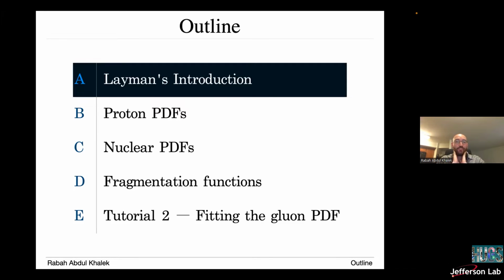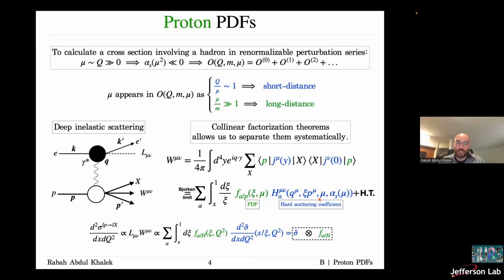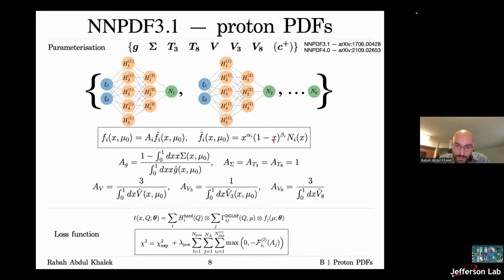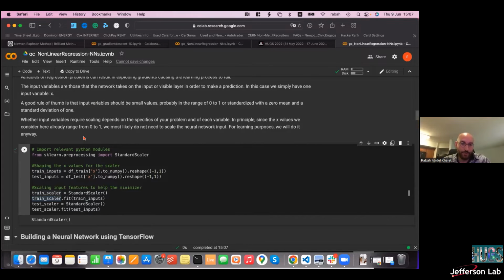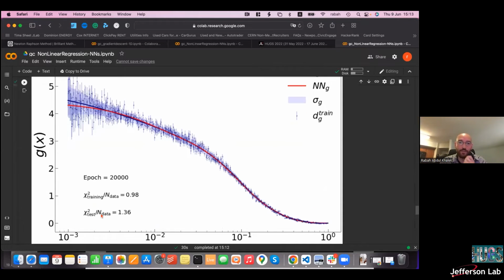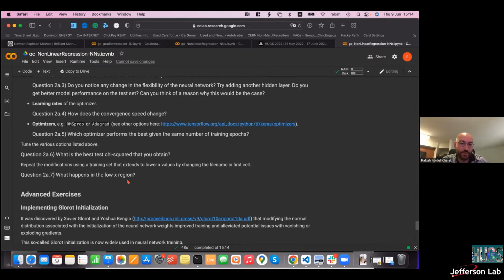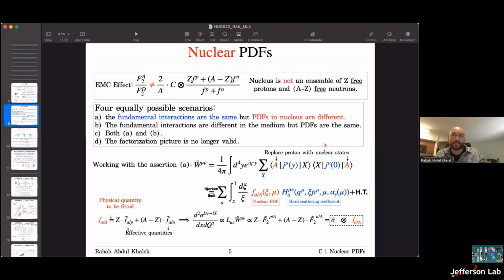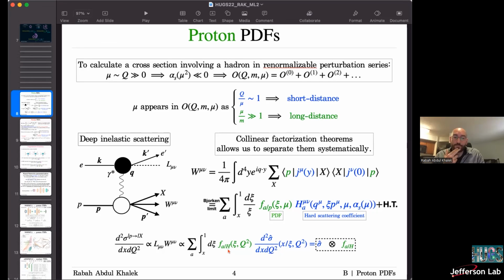Machine Learning for Nuclear Physics Part 6 Rabah Abdul Khalek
This is the 4th of 6 lectures introducing Machine Learning and it's applications to nuclear physics during HUGS 2022 at Jefferson Lab